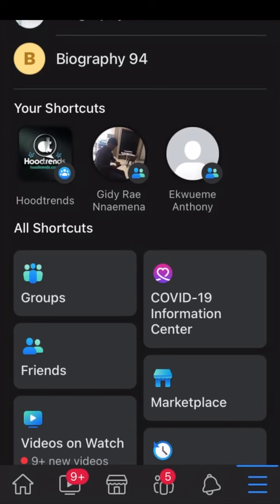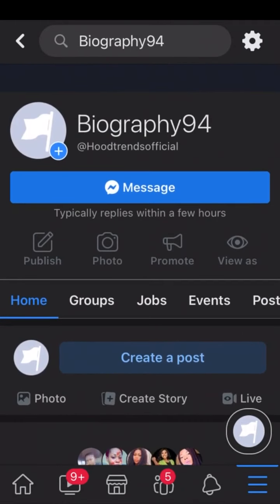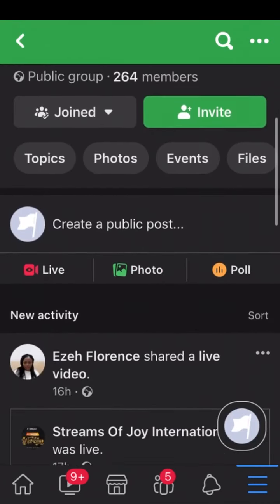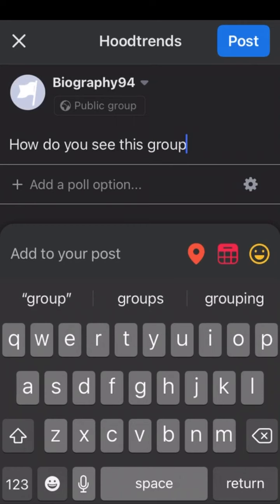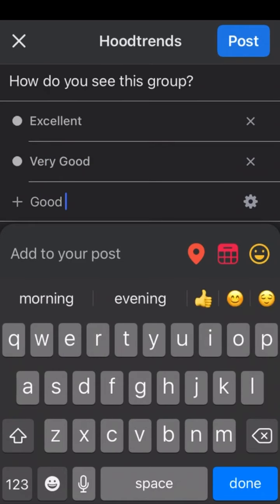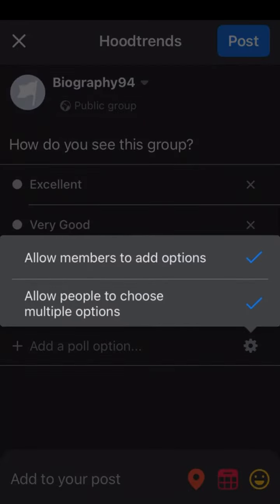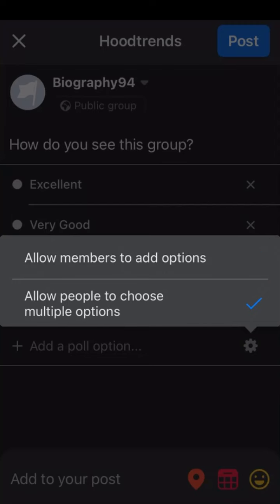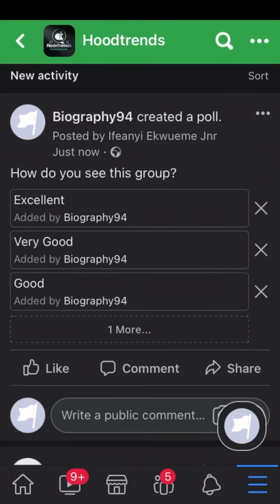How To Create A Poll On Facebook 2022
Facebook poll enables you to get feedback from your Facebook friends or followers.

I'm this tutorial video, I will show you the latest method on how to create a poll on Facebook in 2022.

If you have any question you can ask using the comment section below 👇

How To Create And Verify A Working PayPal Account In Nigeria And Ghana 2022 For Beginners

Related Search:
how to create a poll on facebook page 2022
how to create a poll on facebook group
how to create poll on facebook page
how to create a poll on facebook in 2022
how to make a poll on facebook
how to do a poll on faceboon 2021
how to do a poll on facebook
how do i create a poll on my facebook page
how to create a poll on facebook on a desktop
how to post a poll on your facebook
facebook poll